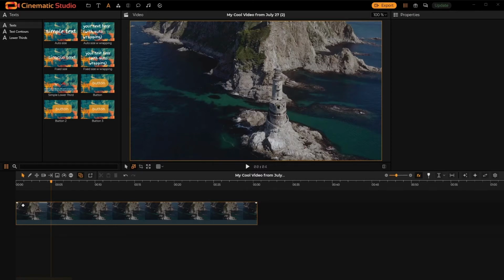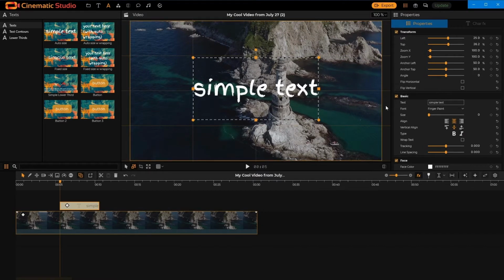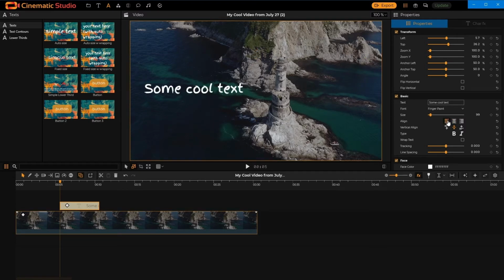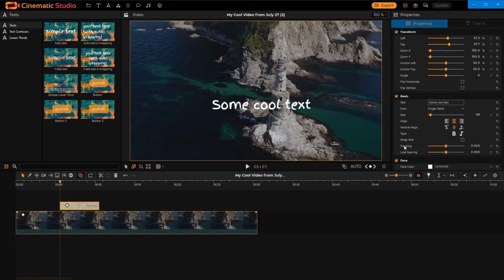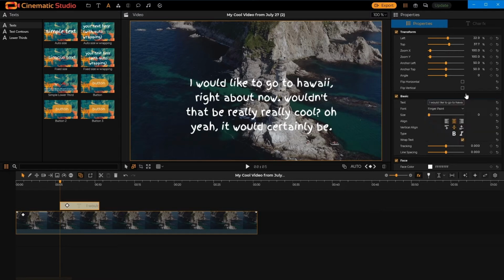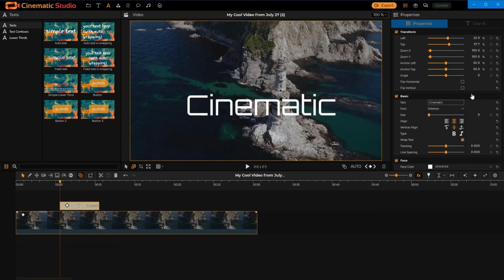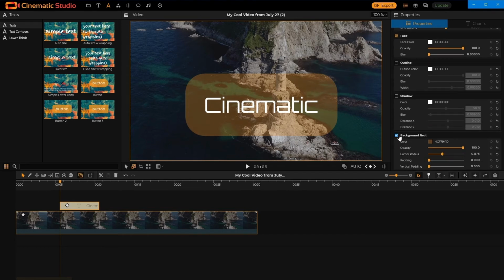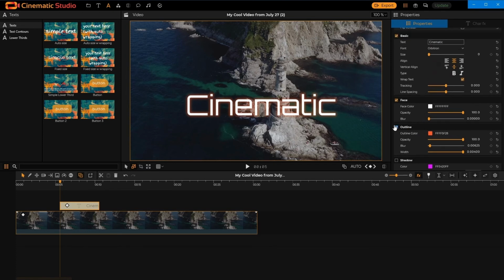Texts in Cinematic Studio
Hi everyone!

Here's how easily you can manipulate Texts in Cinematic Studio.

P.S. Of course, I used Cinematic Studio to generate the tutorial😁